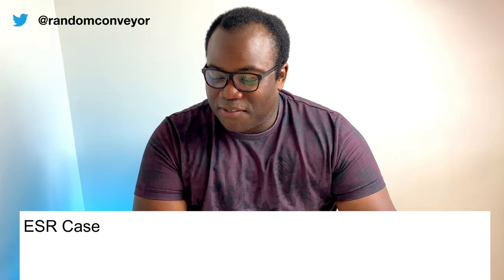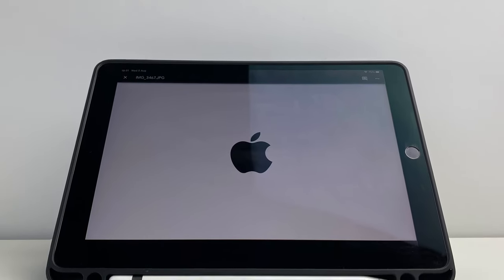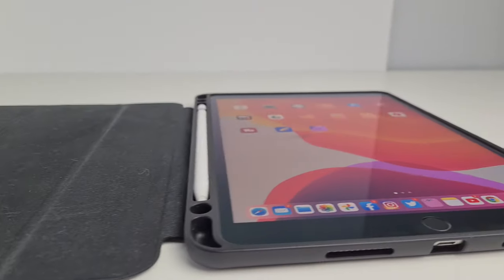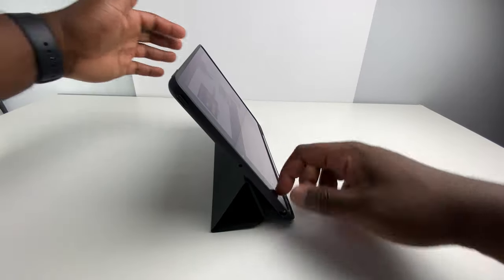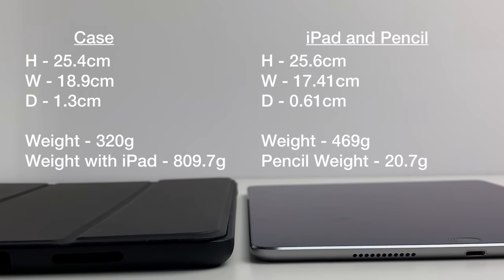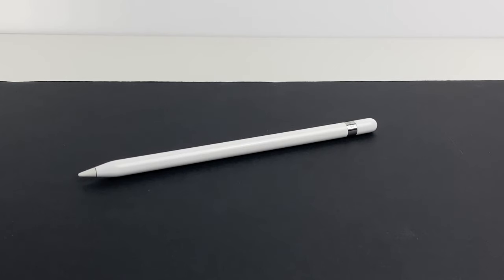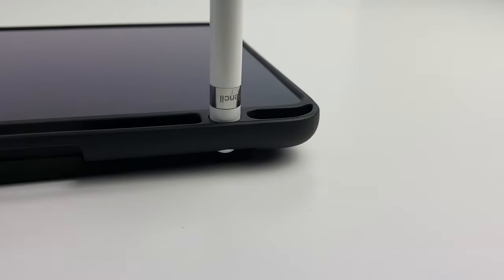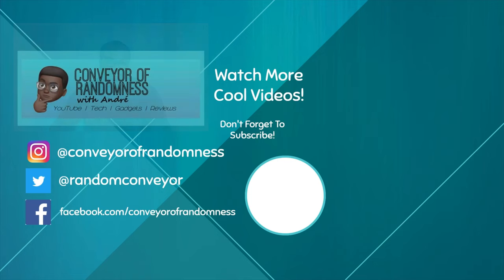ESR iPad Protective Case with Pencil Holder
Have you just purchased a brand new shiny and expensive iPad?

If so, you are probably wanting to get a case to protect it. Which one should you get? I recommend this one, the ESR iPad protective case.

Here’s my recommendation of the iPad case that I got hands on with and now use for my 10.5” iPad Pro. You can also get this model and cases like this in the appropriate sizes for the whole range of iPads.

This Model is Available in Black or Blue

Pros:
- Rubber Cover
- Raised edges to protect the screen and camera from touching the surfaces
- Soft inner lining
- Comfortable Grip
- Precise button layout

Cons
- Top speakers don’t have cut out for them (ipad pro 10.5)

Andre.